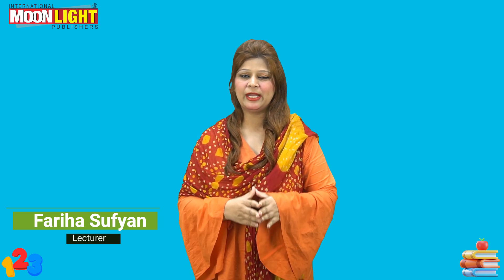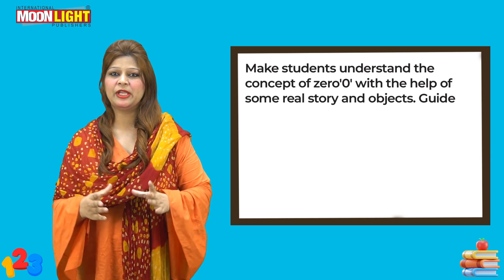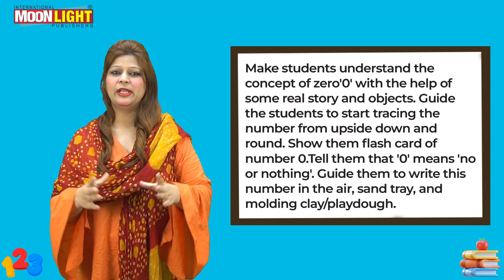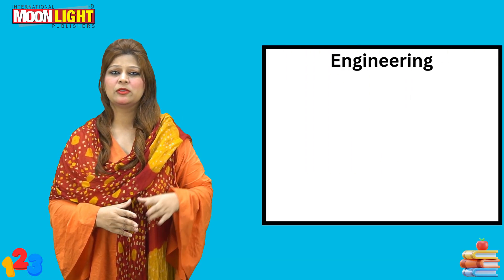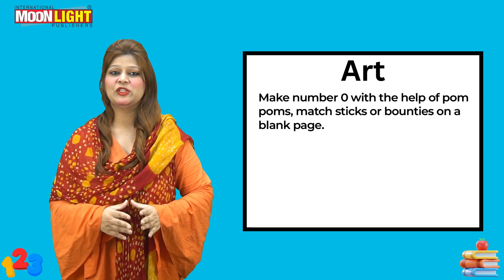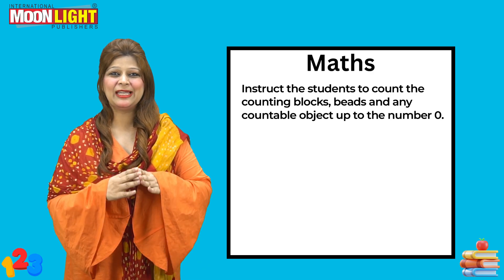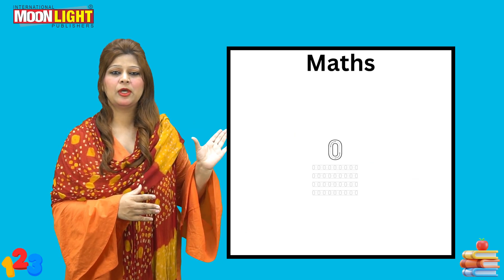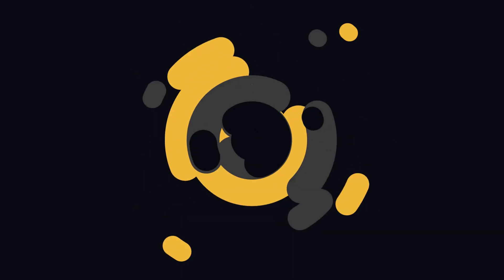Kingdom Math Mover Number 0 Counting & Writing Topic For Teachers